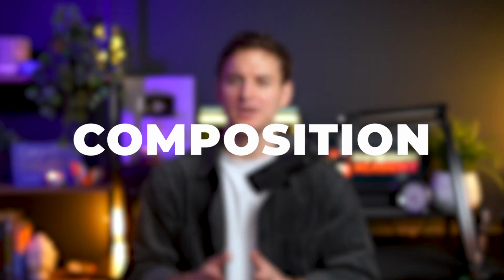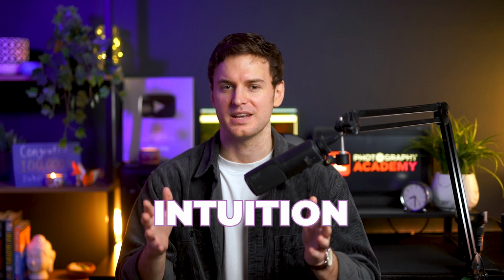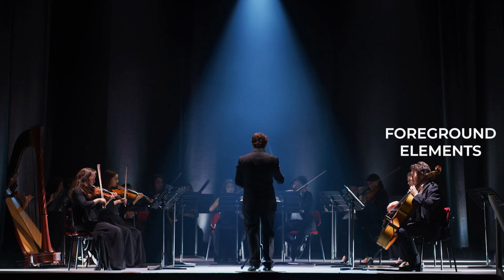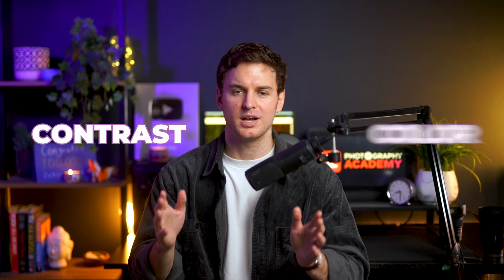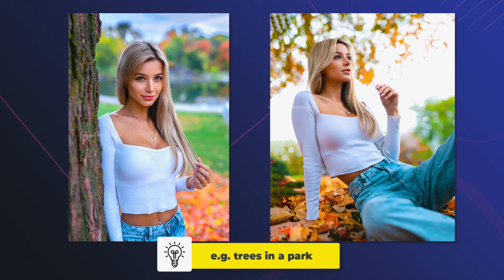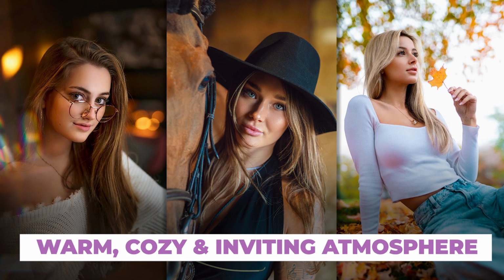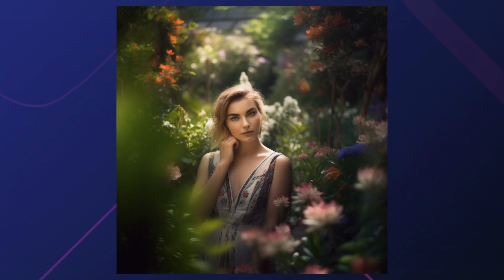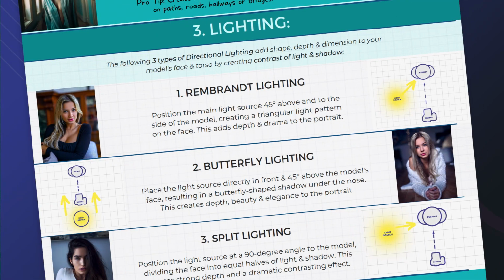What Pros Know About COMPOSITION (That Beginners Ignore!)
Discover pro tips on composition beginners often miss. Elevate your portrait photography game now!

Chapters
00:00 Intro & Common Misconceptions
00:53 Intuitive vs Intentional Shooting
02:06 Crafting 'Hero Shots'
03:22 3-C's Hero Shot Formula
03:41 CONTRAST
05:15 COLOR
07:42 Practical Application